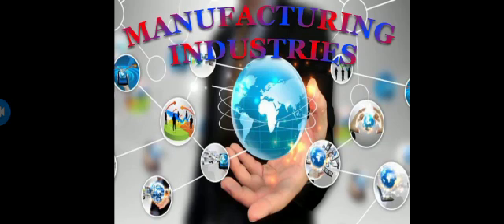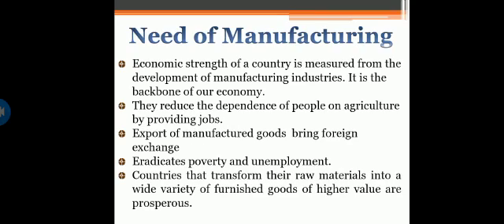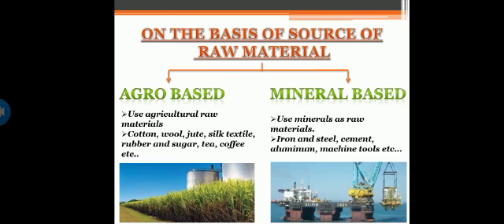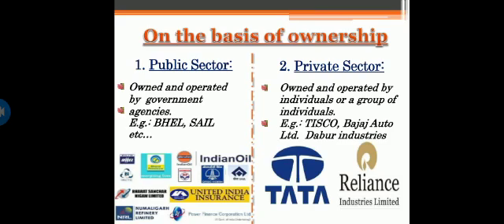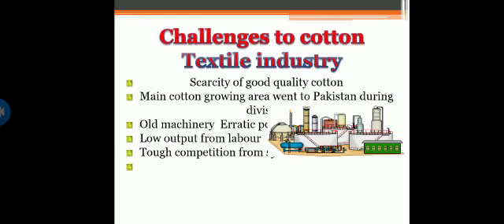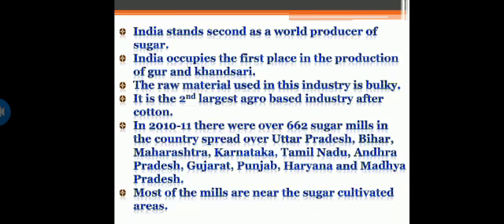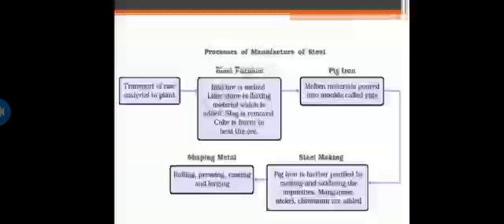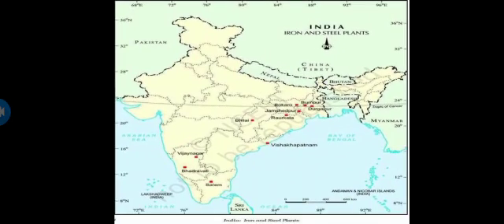CBSE X SOCIAL